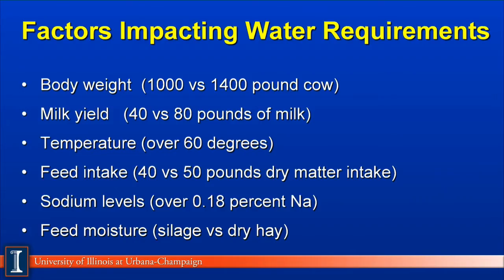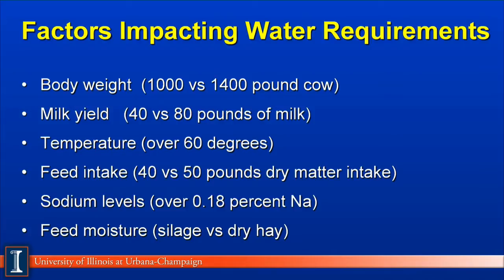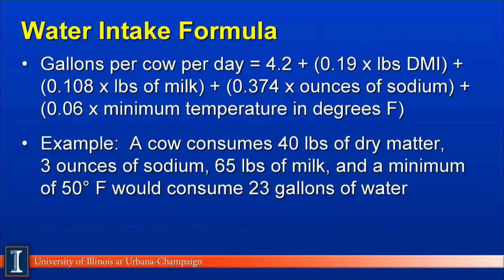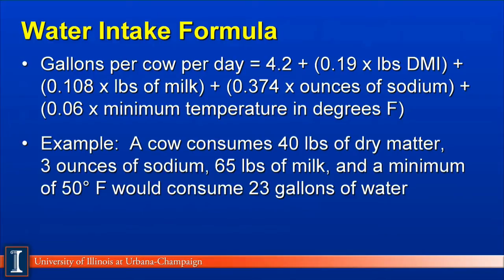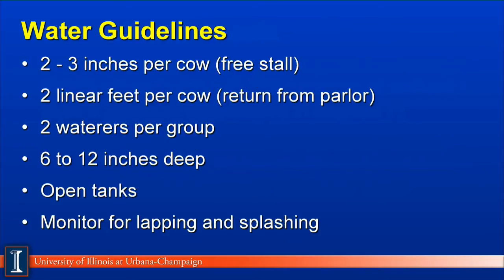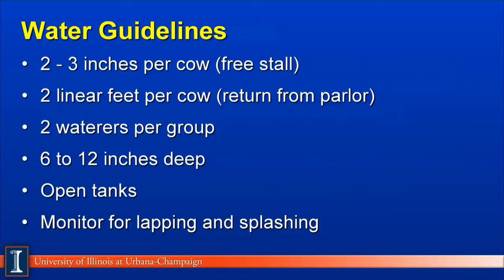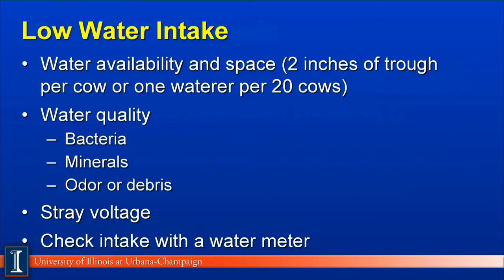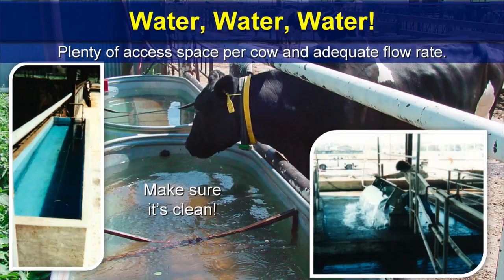Water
Mike Hutjens, Extension Dairy Specialist at the University of Illinois, discusses water.  The most essential and inexpensive nutrient that we discussed in this series of nutrients.